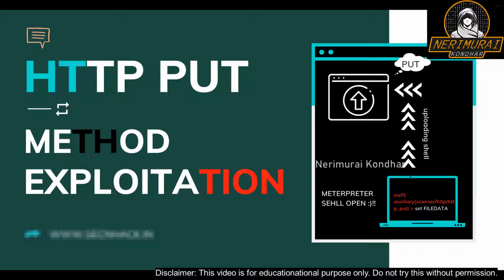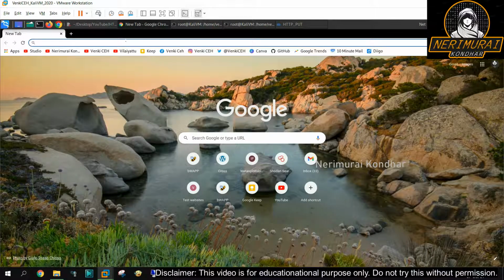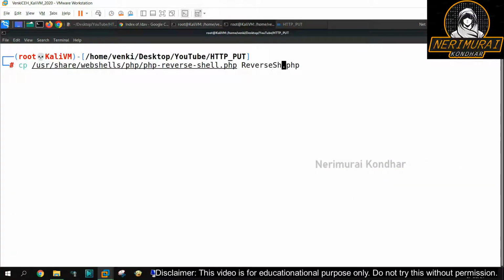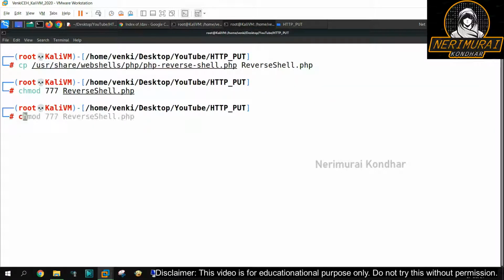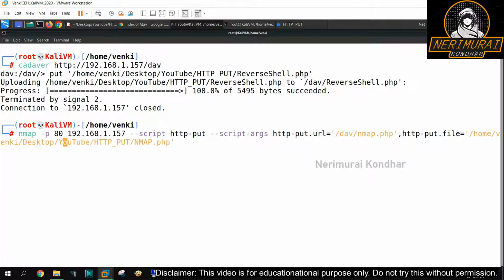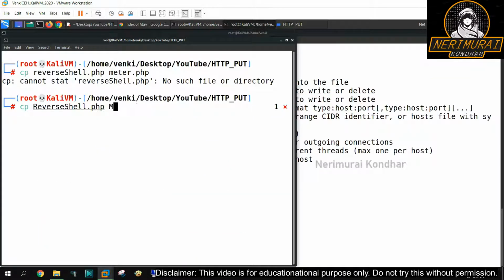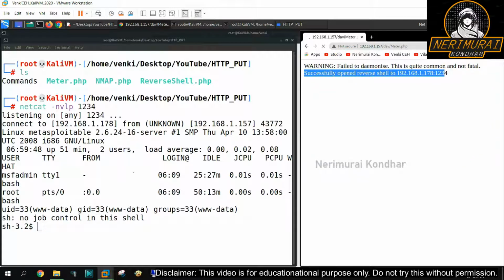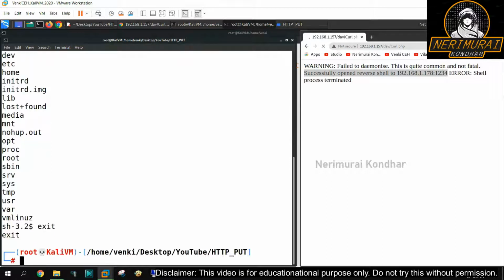4 ways to hack HTTP PUT Method | Gain Server Access | NMAP | Cadaver | cURL | Metasploit Exploit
4 ways to hack HTTP PUT Method | Gain Server Access | NMAP | Cadaver | cURL | Metasploit Exploit

Video Timestamps / Chapter Menu
0:00   ⏩  Intro
0:15   ⏩  Disclaimer
0:30   ⏩  What is HTTP PUT method?
4:09   ⏩  Exploit PUT method using CADAVER - Demo
6:00   ⏩  Exploit  PUT method using NMAP - Demo
7:49   ⏩  Exploit  PUT method using METASPLOIT - Demo
9:48   ⏩  Exploit  PUT method using cURL - Demo
11:18 ⏩  How to prevent http PUT method exploitations?